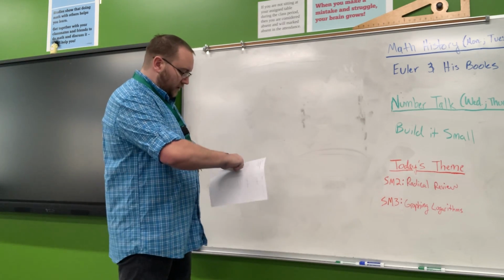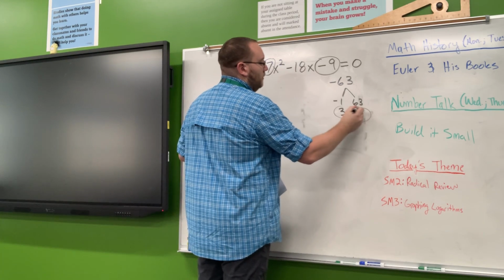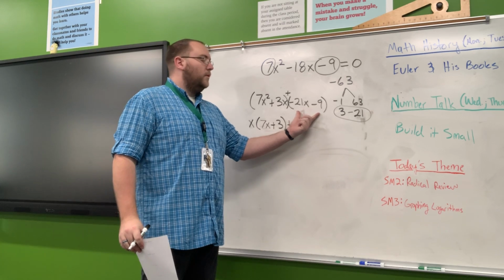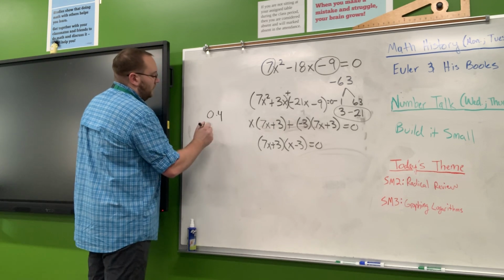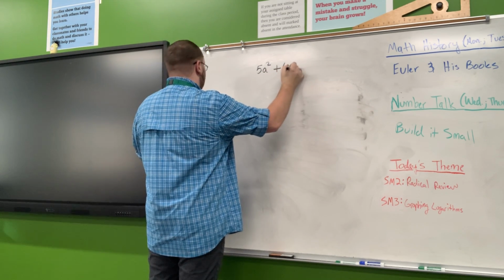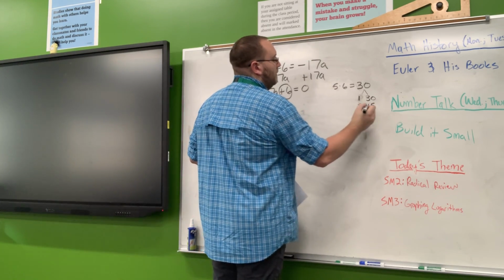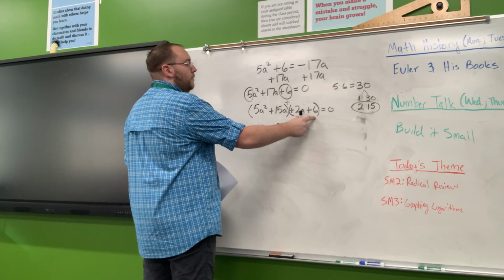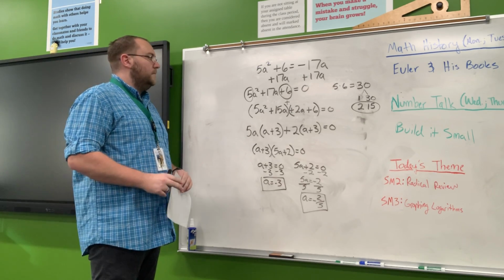Solving By Factoring